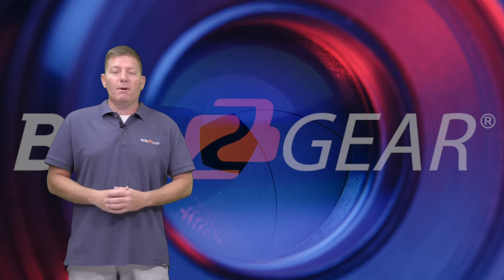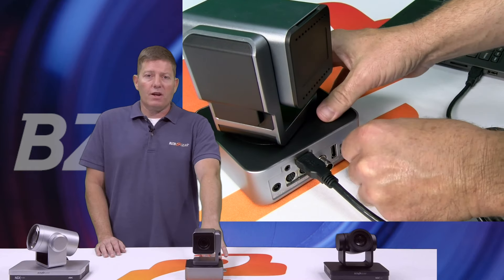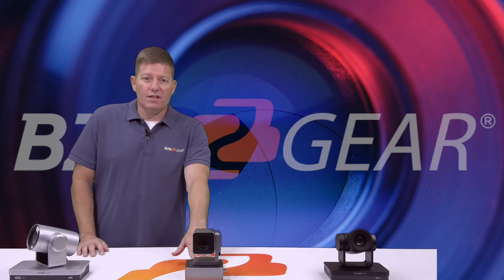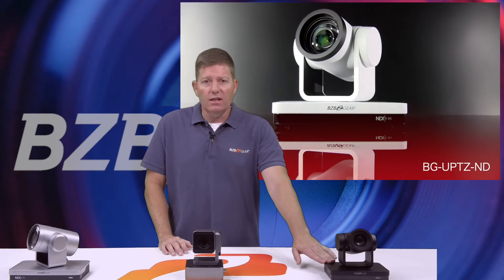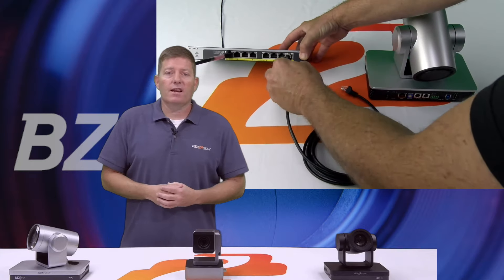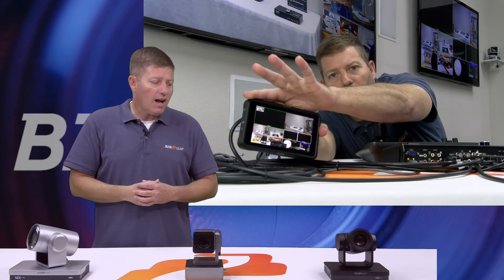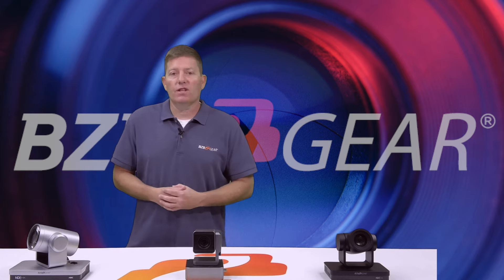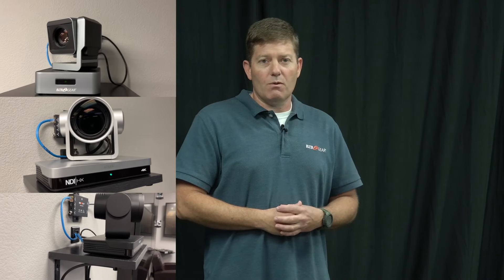One-stop Source for Live Streaming, Broadcast, and Video Solutions - BZBGEAR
BZBGEAR is the ultimate one-stop shop for Live Streaming and Conferencing solutions offering a variety of reliable cameras and video distribution resources for your project. PTZ cameras provide razor sharp imaging for demanding productions. Auto-tracking cameras that need no operator. From basic USB webcams to 4K PTZ IP streaming cameras and accessories such as video mixers, switchers, and HDMI extenders for video distribution, you'll find everything you need with BZBGEAR.